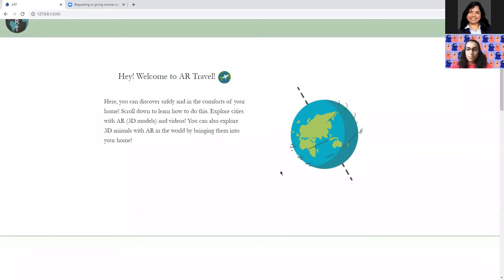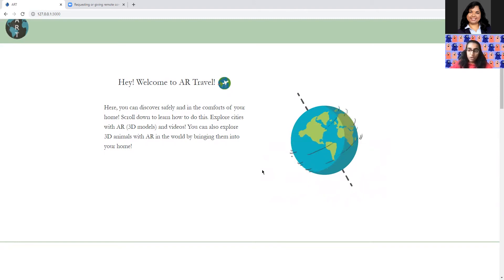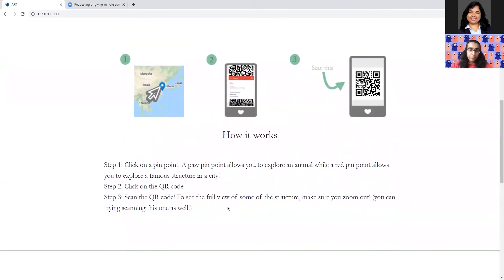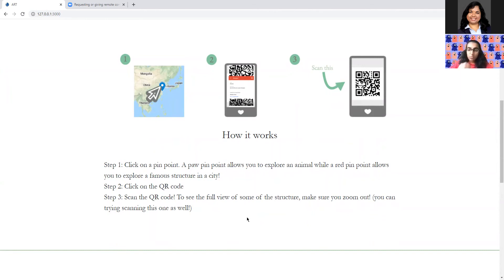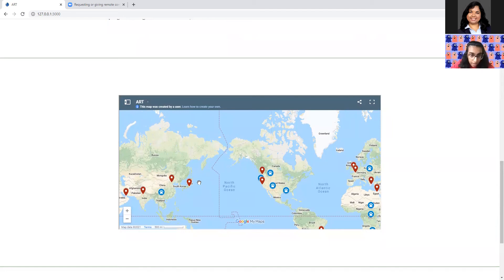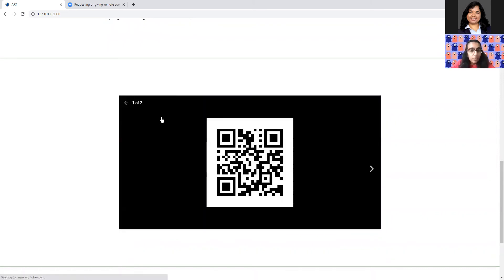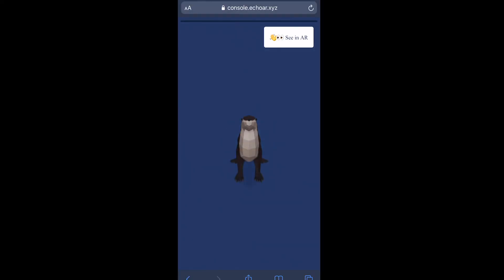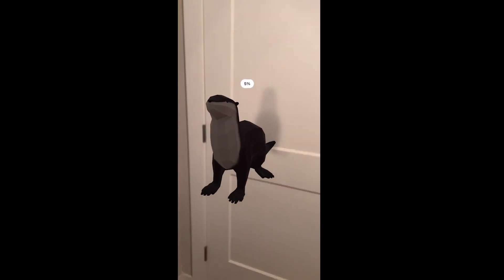ART: TechTogether Seattle 2021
A quick demo of our website that allows anyone to explore and learn about various cities and animals around the world through AR!